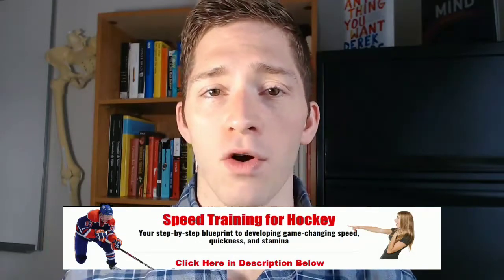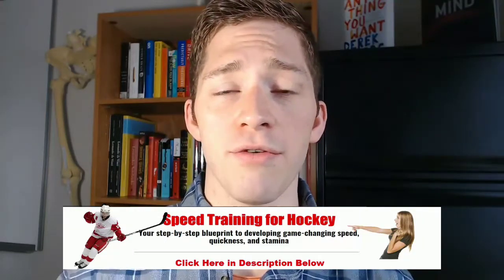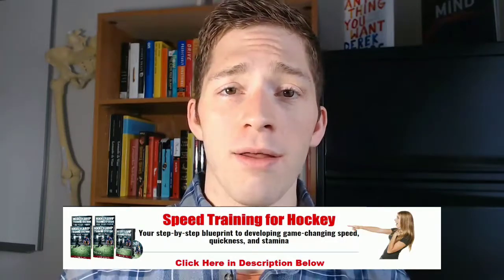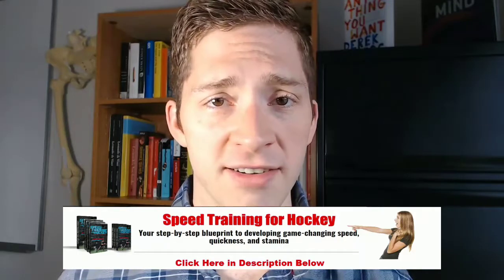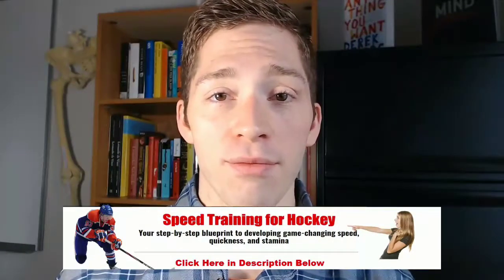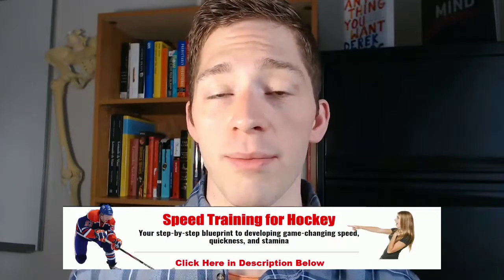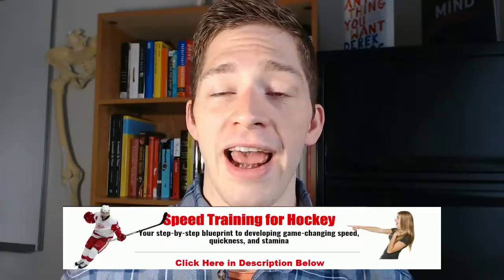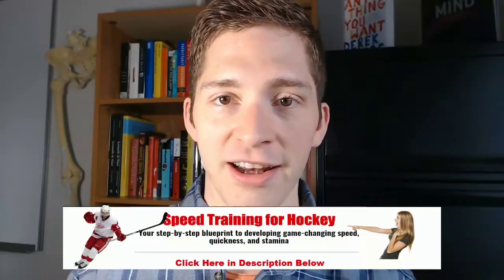Ice hockey conditioning and anaerobic threshold|Speed Training for Hockey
12 weeks to changing your game Speed Training for Hockey instant access now 👉Test Drive Speed Training for Hockey for 60 Days, Risk Free!

What is the Speed Training for Hockey system?
Speed Training for Hockey is a comprehensive, 12-week off-season training program that’s specifically designed to help you reach your genetic speed potential – no matter your age or current skill level.

Every athlete can benefit from getting faster. After all, there’s no such thing as “too much speed.”
Unlike other training programs that are borrowed from unrelated sports and training pursuits, Speed Training for Hockey is designed specifically for the unique demands of hockey.

Every aspect of the program – from the dynamic warm-up, to the speed and power drills, strength training, conditioning, and cool-down – is tailored not only to maximize on-ice performance, but also to maximize durability and minimize risk to unnecessary injuries.

In keeping with the principles of long-term athletic development, the training programs are designed for specific age groups to target the major hurdles players at different ages face in maximizing their neurological, skeletal, muscular, and hormonal development.

In addition to the programs included in Speed Training For Hockey, the book also addresses many of the myths surrounding speed training, strength development, and conditioning, and explains the science and research underlying every method I propose.

I know reading (or listening to others explain) research can get pretty stale, quickly, so I've made an effort to minimize scientific jargon, and explain these powerful concepts in language that any player, parent, or coach can understand.

With Speed Training for Hockey, you'll not just know "what" you need to do to train effectively to maximize on-ice speed, you'll also understand the “why” behind all of the training methods.

(Note: This video content is for reference only, we do not recommend or force anyone to follow any action like in the video.  In any case, we are not responsible for you for any damages related direct or indirect to any information in the video. Thank you!